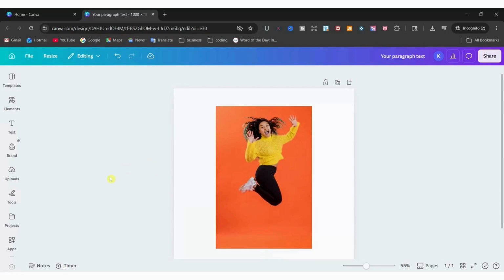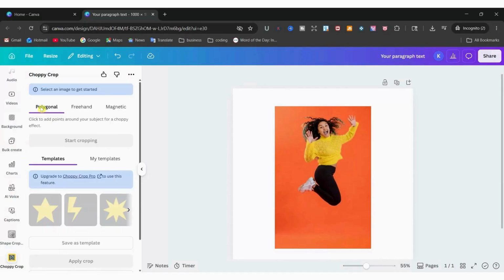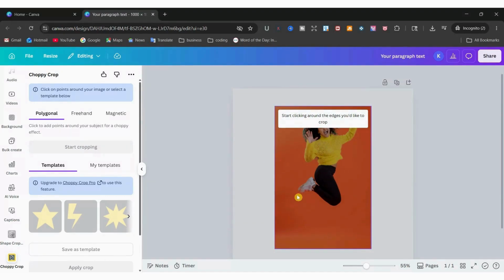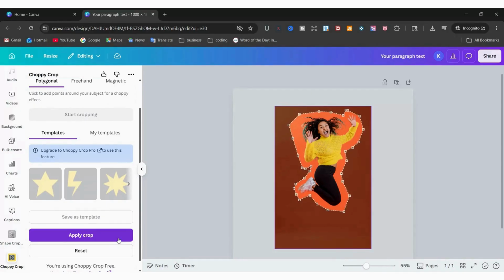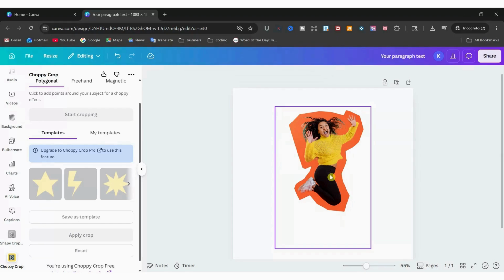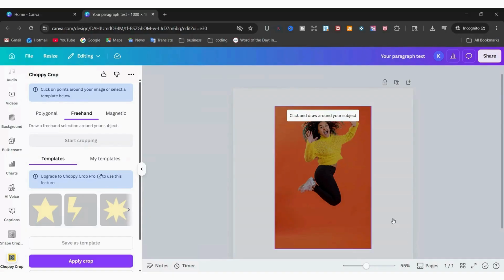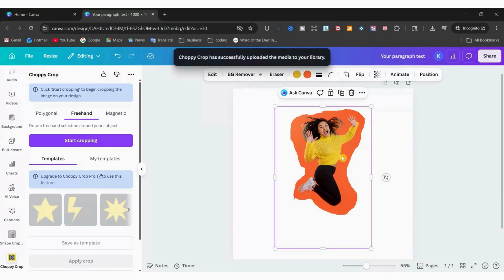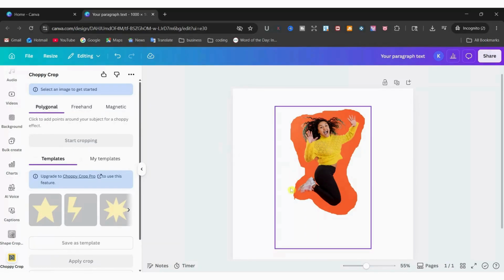How to Cut Out Image in Canva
In this Canva tutorial, you'll learn how to create custom crop shapes around any subject using the Choppy Crop app. This is a powerful alternative to standard cropping that gives you full control over the exact shape of your crop.
👉 Here's what you'll learn step by step:

➡️ How to search for Crop and open the Choppy Crop app.
➡️ How to select your image to begin custom cropping.

➡️ How to choose the Polygonal crop option.
➡️ How to click around your subject to draw a precise crop outline.
➡️ How to trace around a person or object point by point.

➡️ How to click Apply Crop at the bottom to finalize the polygonal crop.
➡️ How to use the Freehand option for a more fluid crop shape.
➡️ How to draw freely around your subject using freehand.

➡️ How to click Apply Crop to complete the freehand crop.
➡️ How the Magnetic crop option is available for Pro users only.
➡️ Why Polygonal and Freehand are the best free options for custom cropping.
Custom cropping is perfect for isolating subjects, creating unique cutouts, and designing more creative layouts. Instead of being limited to rectangular or circular crops, Choppy Crop lets you trace any shape you want around your subject.

This is especially useful for product photos, social media graphics, and thumbnails where precise cropping can make a big visual difference.

💬 Have questions about Canva cropping tools? Leave them in the comments below!

By the end of this tutorial, you'll know how to custom crop images in Canva — helping you create cleaner and more creative designs with precision.